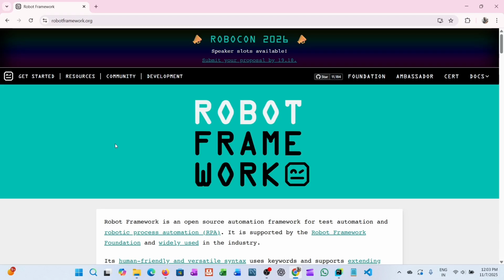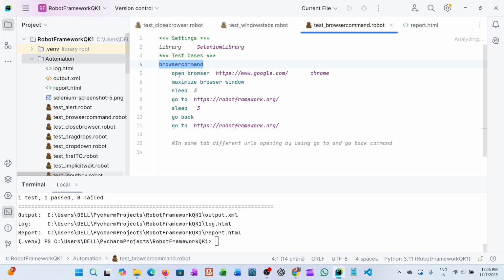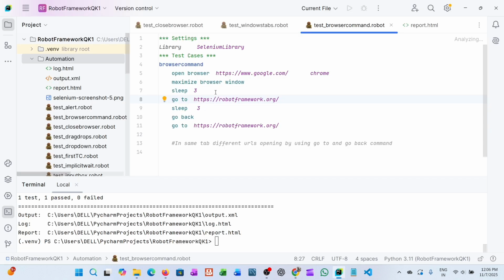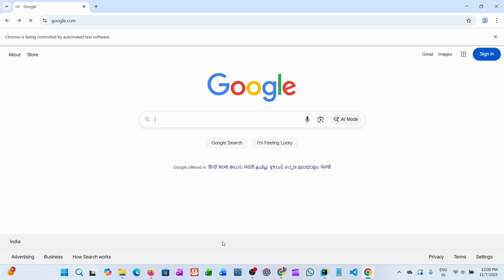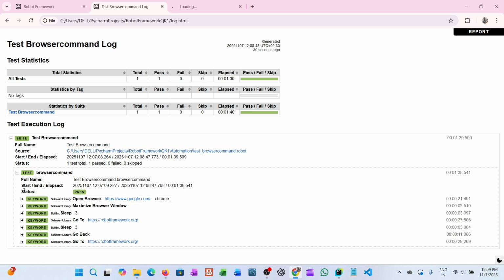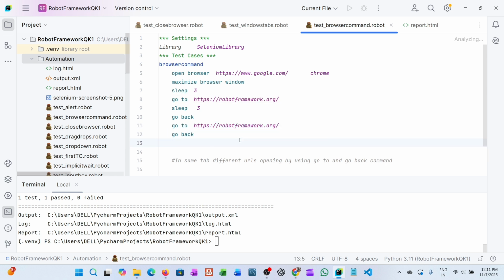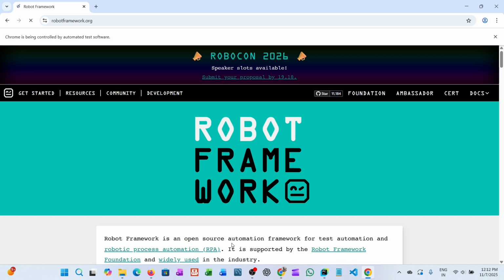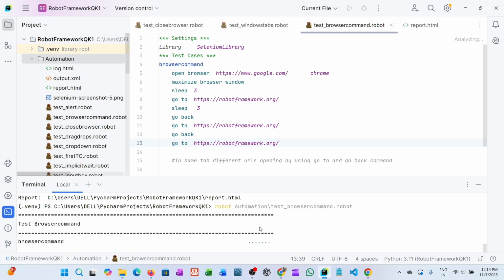Browser Command Navigating Through Different Websites / go to go back command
*** Settings ***
Library     SeleniumLibrary
*** Test Cases ***
browsercommand
    maximize browser window
    sleep  3
    sleep   3
    go back
    sleep  3
In same tab different urls opening by using go to and go back command